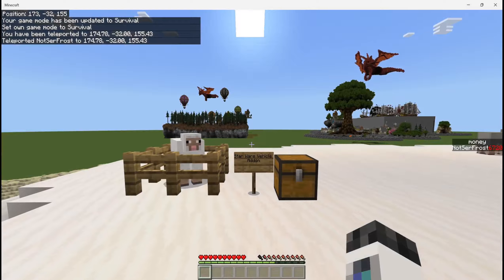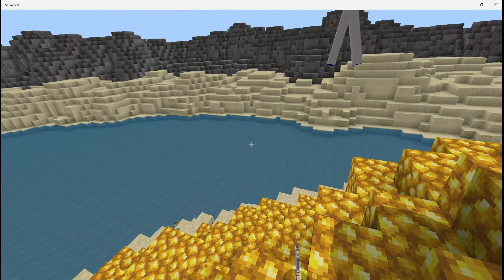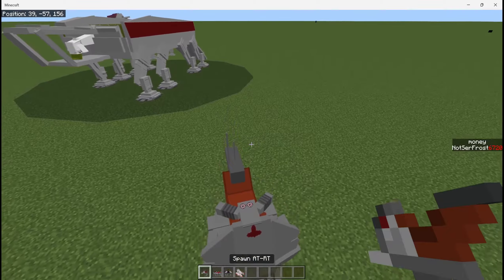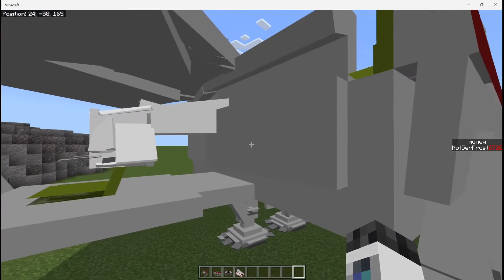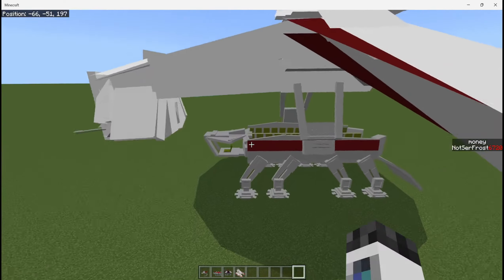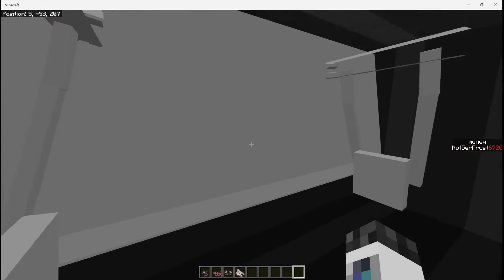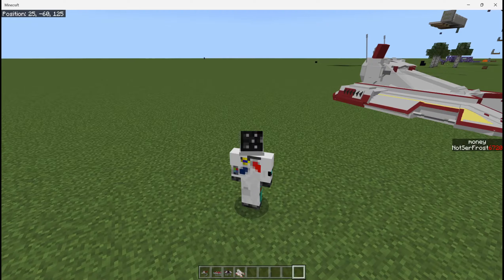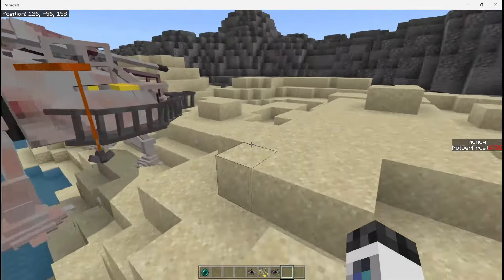In a galaxy far far away | Star Wars Vehicle Addon Showcase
Hope you all enjoyed the video and come back for some more. If you have any tips or ideas on how I can make my videos for you guys, comment in the comment section.
Composers: James Hook, Jack Sound, Teddy Fellows, Richard Buckley
Track: Deadwood
Album: The Tesla Project